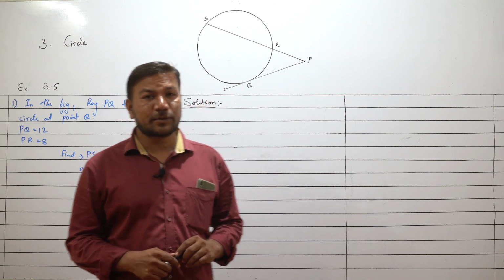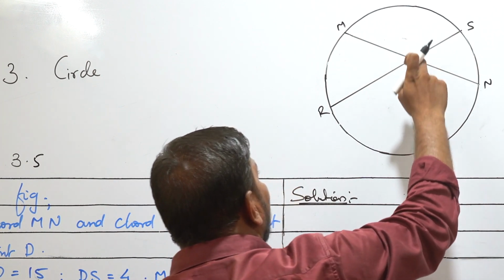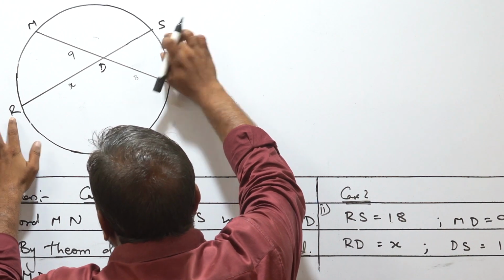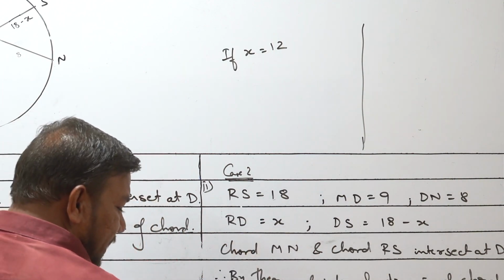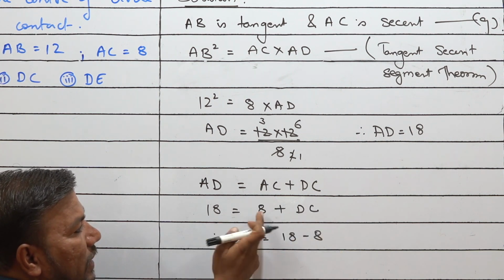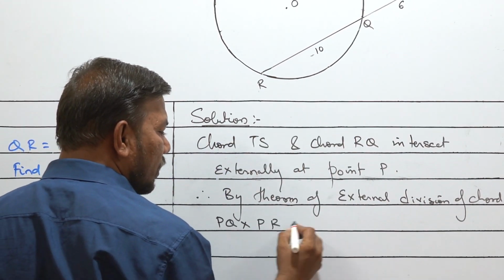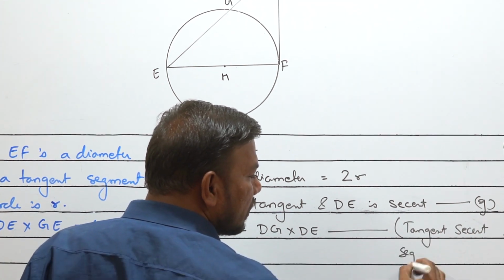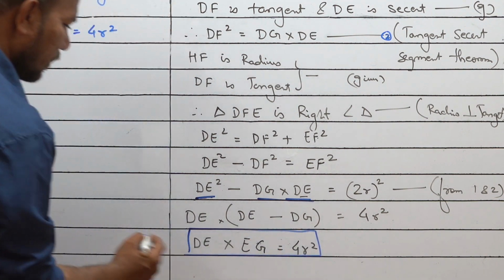10th Geometry | Chapter 3 | Circle | Lecture 5 by Ravi Sir | Maharashtra Board